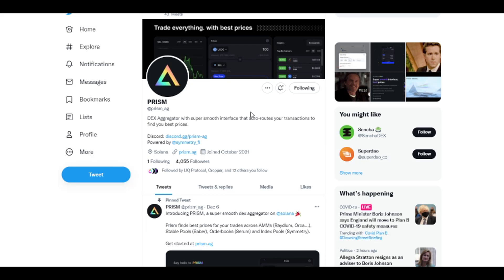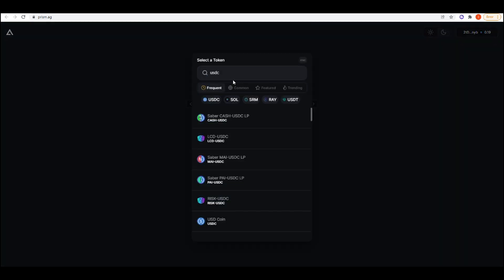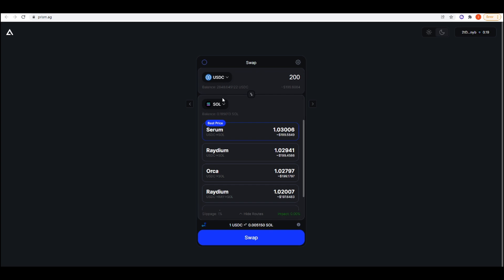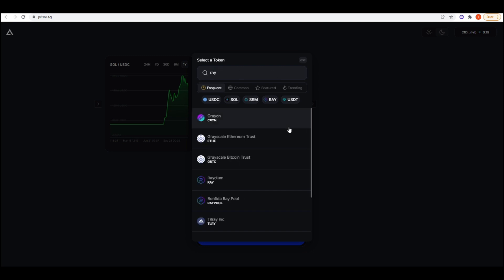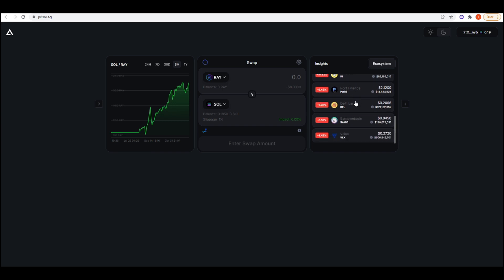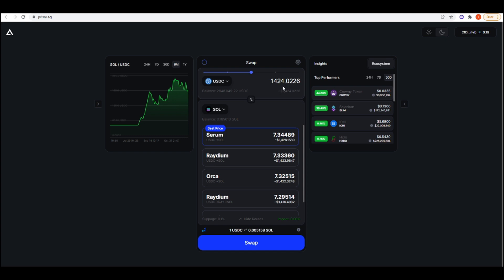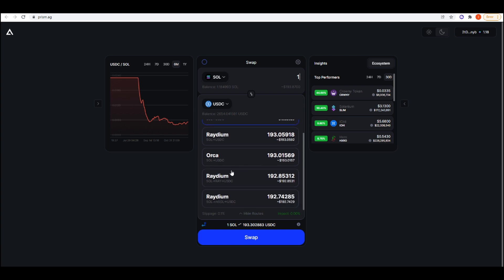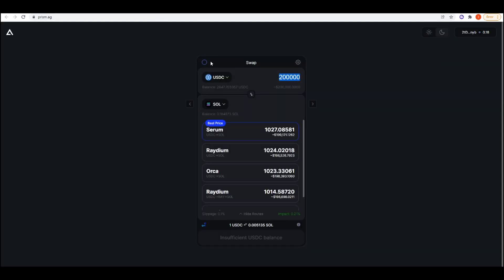Prism Aggregator Review | Getting the BEST PRICE For Swaps On Solana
Prism Aggregator is the hottest new dex aggregator on Solana. In todays video, I review Prism as well as showing off how to use it.

Do your own research and ape responsibly. SERIOUSLY DO YOUR OWN RESEARCH. This project could rug at any moment, there are no guarantees it is safe. I am not responsible for your finances.